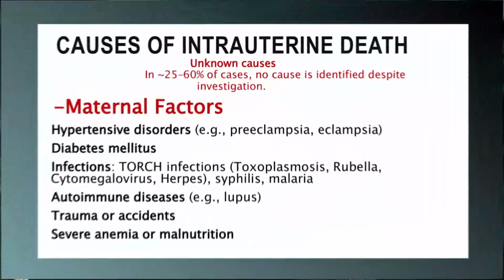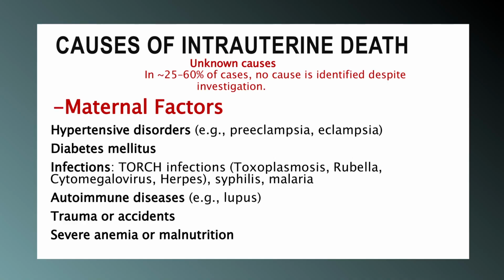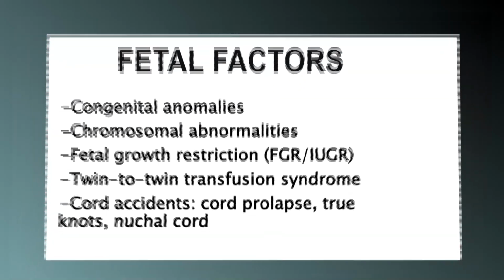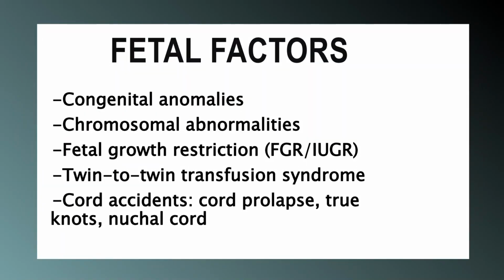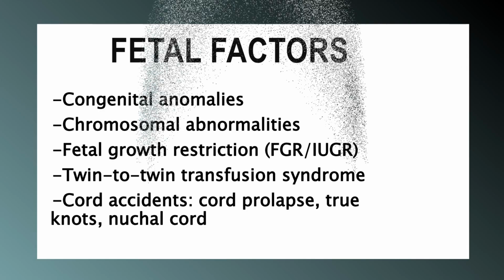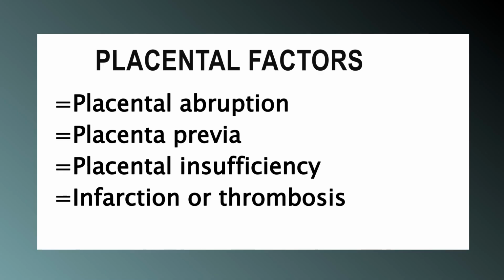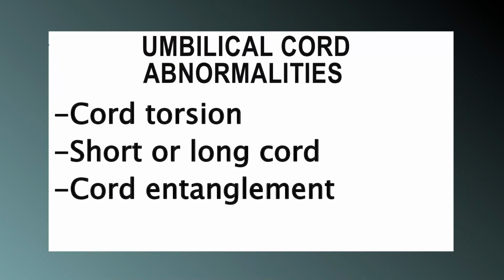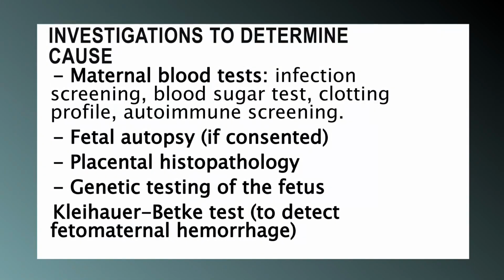INTRAUTERINE FETAL DEATH/DHANYA DEEPU/OBG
Intrauterine fetal death (IUFD), also known as stillbirth, refers to the death of a fetus in the womb after 20 weeks of gestation. It is a tragic event with a prevalence of about 0.5% of all pregnancies. IUFD can occur at any point during the latter half of pregnancy, and the causes can be diverse, sometimes remaining unexplained.
Causes: IUFD can result from various factors including infections, genetic abnormalities, placental issues, umbilical cord complications, maternal conditions, and environmental factors. In some cases, the cause remains unknown.
Symptoms: A key sign is the cessation of fetal movement. Other potential indicators include abdominal pain, vaginal bleeding, and a uterus that is smaller than expected.
Diagnosis: Ultrasound is the primary tool for confirming IUFD.
Management: After diagnosis, management options include expectant management (monitoring the situation), immediate induction of labor, delayed induction, or cesarean birth. The choice depends on various factors including maternal and fetal health, and the mother's preference.

intrauterinedeath